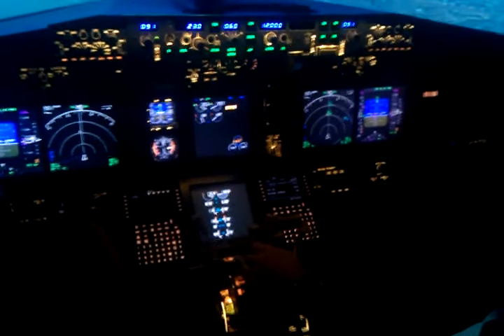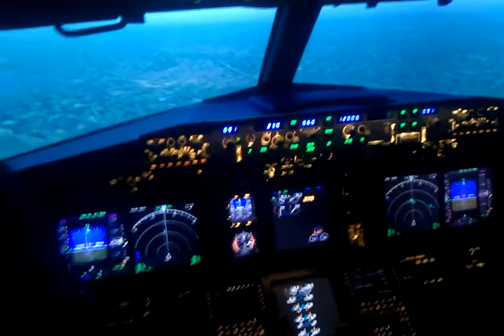Number one engine failure in a 737 Simulator at Cambridge Airport